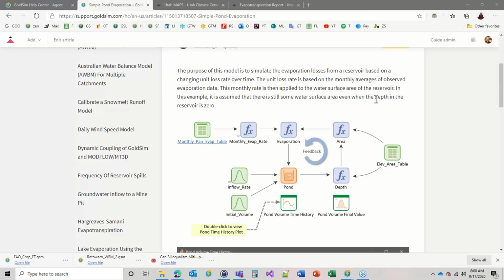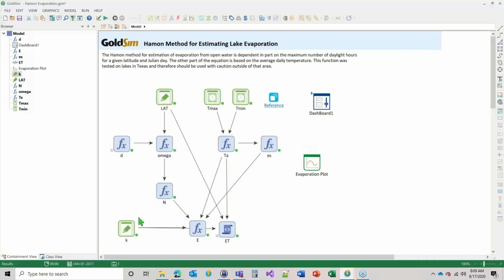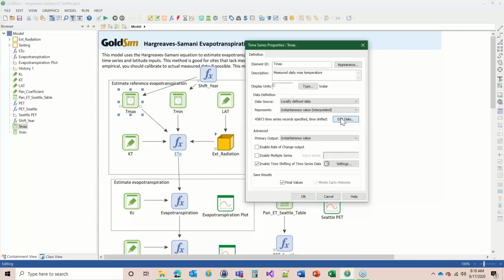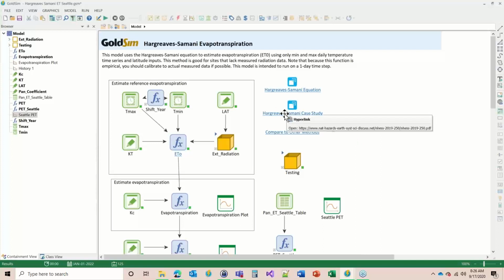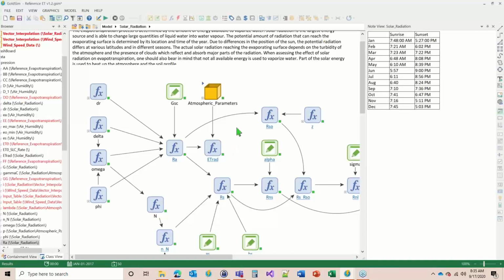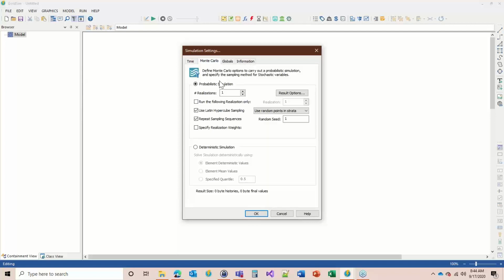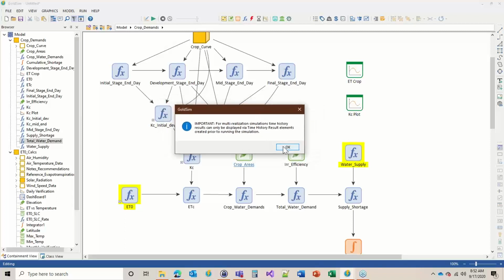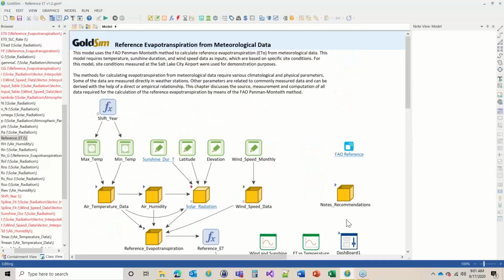Lesson 3 - Evaporation and Evapotranspiration (Water Management Modeling Series)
This webinar will cover a brief explanation of some simplified evaporation and evapotranspiration (ET) calculation methods, followed by the FAO method with a demonstration of 1 or more of these and show how they can be applied in a real application to calculate water demand. Methods likely included in this webinar:

Time series input
Seasonal adjustments using a lookup table
Harmon Evaporation Calculation
Hargreaves Samani ET
Reference ET (from FOA publications)